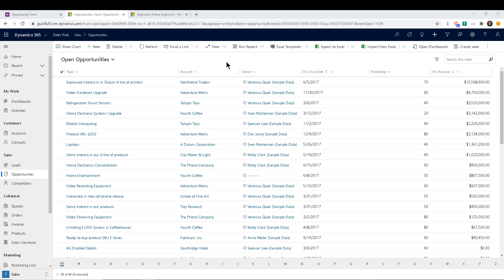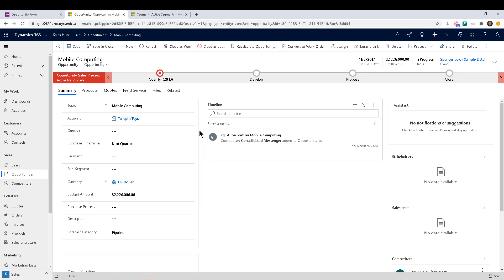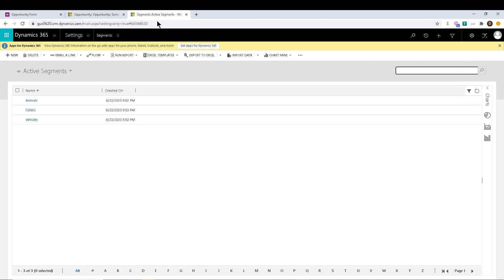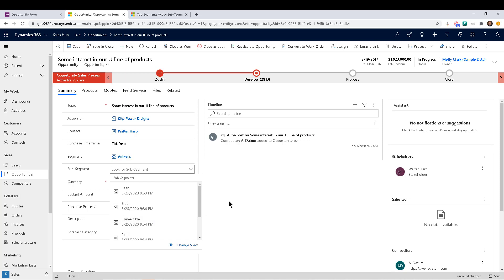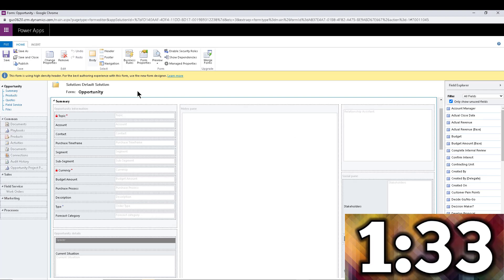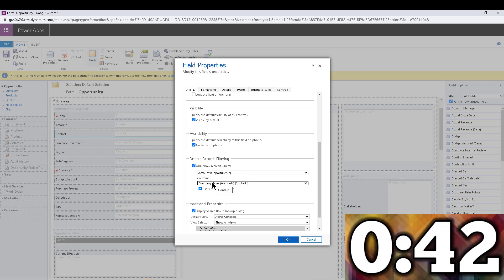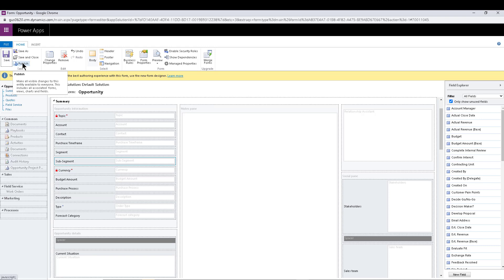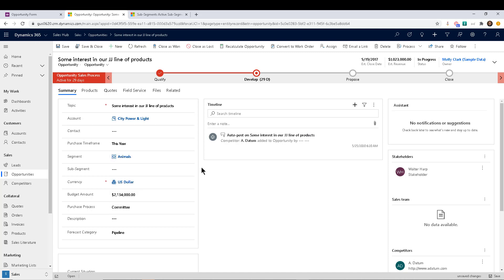Dynamics 365 2MT Episode 129: CONFIGURING CASCADING LOOKUPS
This is a CLASSIC tip that a lot of people don't know about!

Here's how you configure cascading lookups in Dynamics 365 and Model Driven Apps.